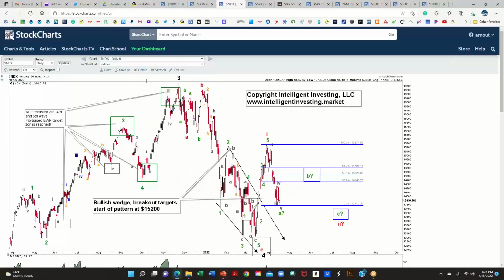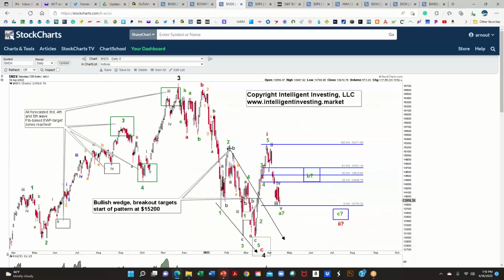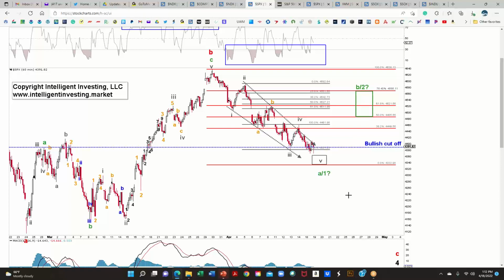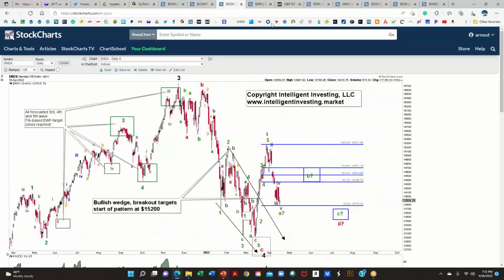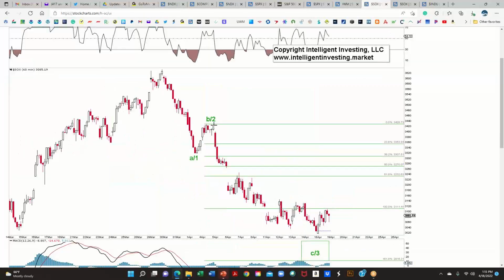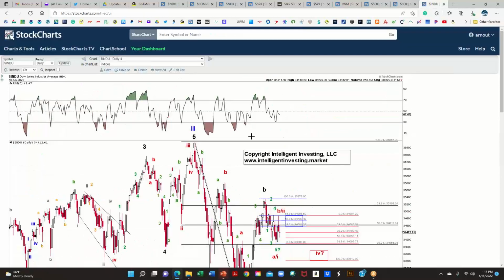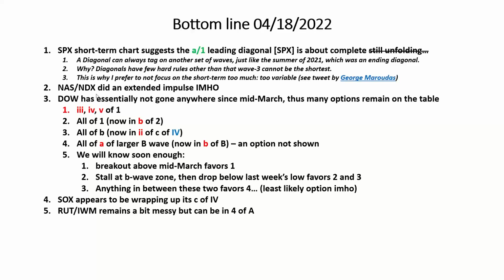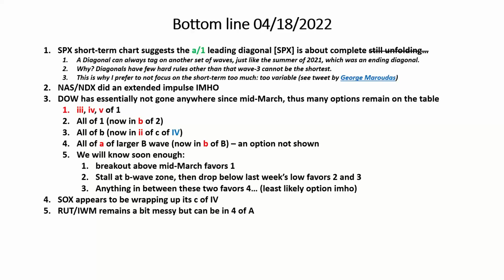Elliott Wave Update for S&P500, NASDAQ, NASDAQ100, ES_F: expecting a bounce into mid-week then lower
Summary
First, PLEASE NOTE THE WEBCAST WILL START 5 MINUTES INTO THE VIDEO. PLEASE SCROLL FORWARD. Other than that, sorry for the delay as I caught up with a lot of other important items. But, in Monday’s webcast for my Premium Members, I reviewed why a short-term, multi-day bounce was to be expected and how high it should ideally go. Well, that bounce has now passed...

Biography
I have a Ph.D. in Environmental Sciences from Lund University, Sweden. An analytical, objective, scientific mindset is key to being successful in analyzing and trading the markets. I have been a student of the markets since 2009. During my scientific career within the field of environmental sciences, I published over twenty peer-reviewed papers, showing my drive and professionalism. After having worked for over ten years in the field of energy and the environment I found my true passion was with the financial markets. I pursued my dream and started my own stock- and market forecasting company and was later approached to co-found a hedge fund: North Post Partners, LP. During my financial career, I developed, among others, my own proprietary buy/sell indicator for the major indices, and mechanical trading systems. my scientific background applied to market analysis allows for one of the most reliable and accurate financial market forecasting services in the business: bringing science to the markets